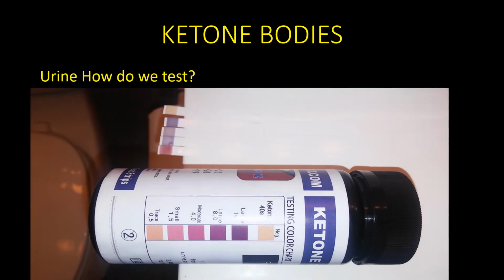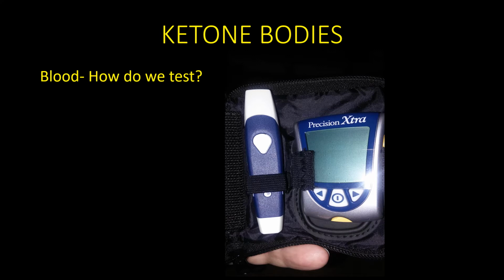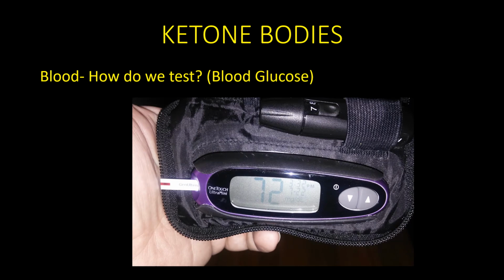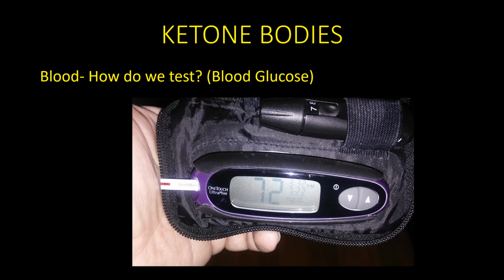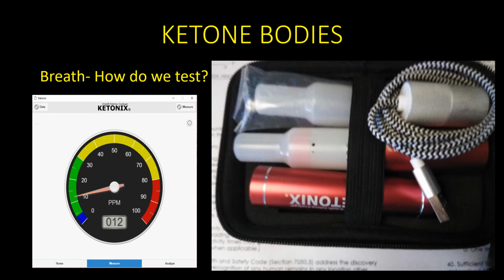The Ketogenic Fasting Project #18 KETONE BODIES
In this video, I discuss how to measure ketones or ketone bodies.